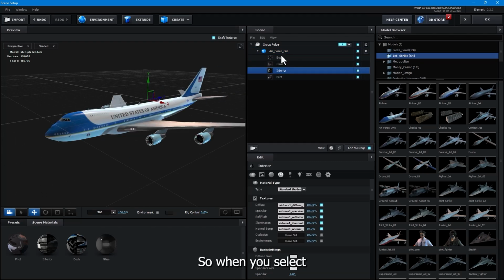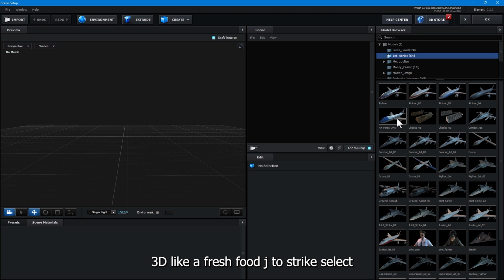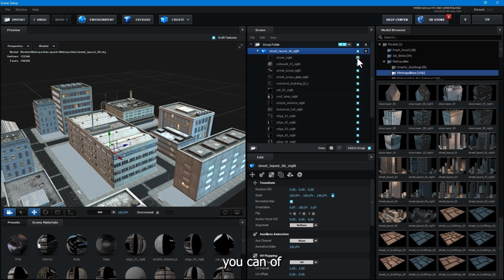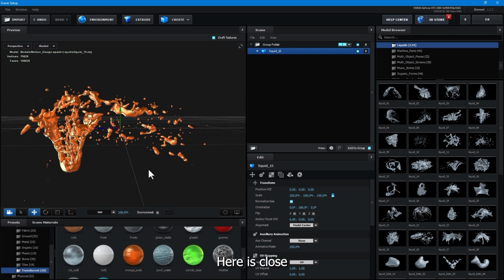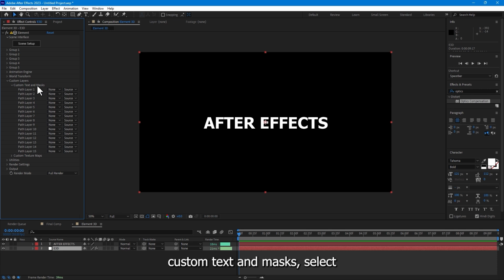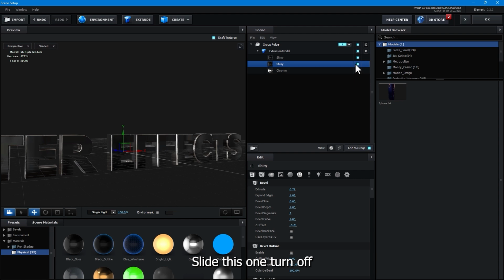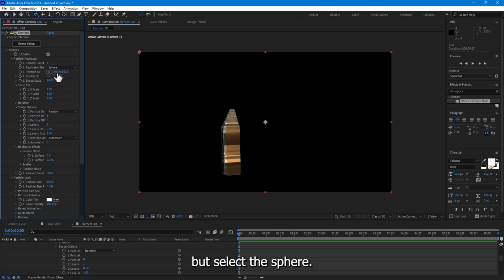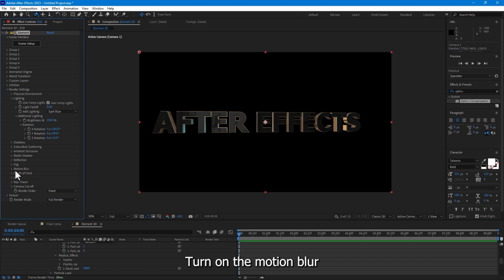Element 3D After Effects Tutorial | Create Amazing 3D Animations